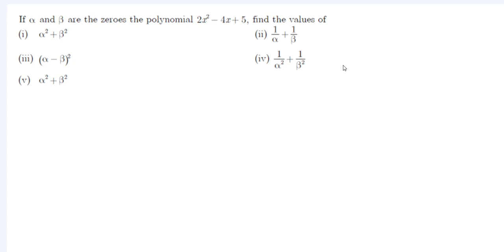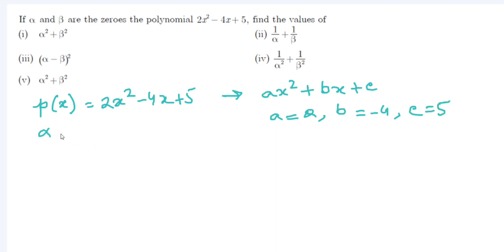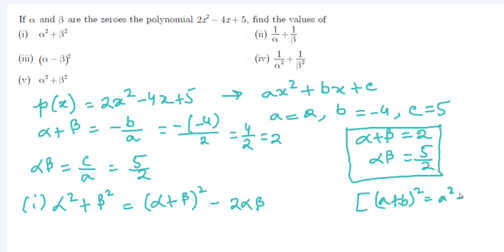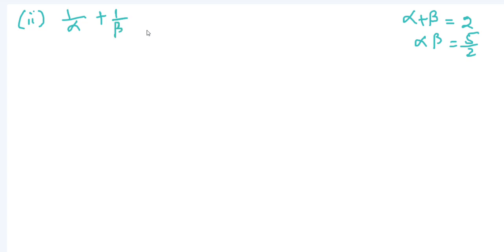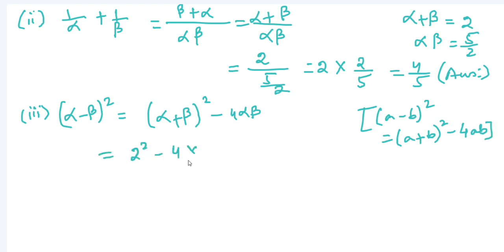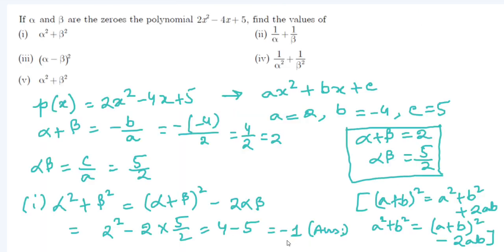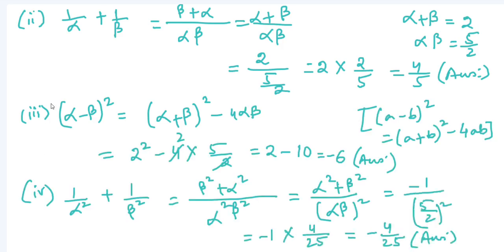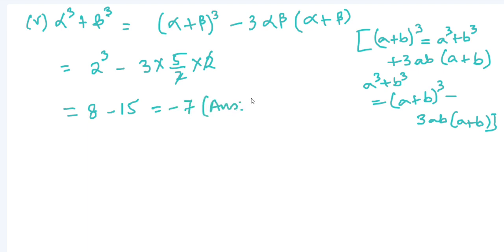CBSE - Grade 10 - Maths (Standard) - Session 2024 - 2025 - Sample Paper 01 - Question 33(B) Solution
Class 10 Maths (Standard) (Solved Videos) | Subject Code 041 | Complete CBSE Course | All Chapters Available

👉Next Video:
todo

✔️ Class: 10th
✔️ Subject: Maths(Standard) - Sample Paper 01(Session 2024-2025)
✔️ Topics Covered In This Video (By Sritoma Majumder): Solution of Question 33(B) of Sample Paper 1 (Session 2024-25)